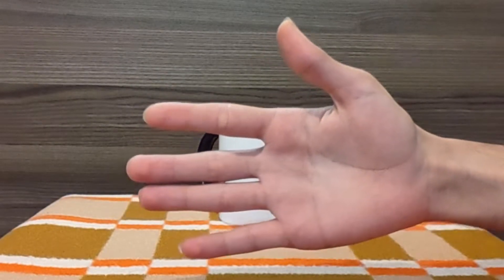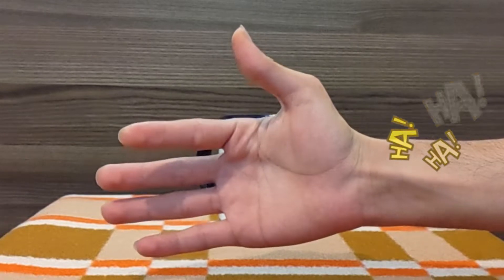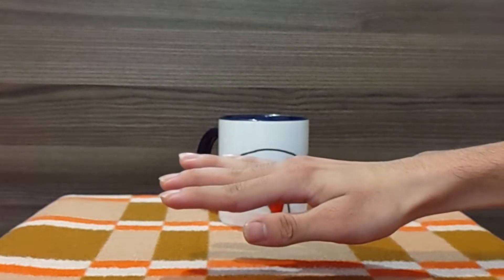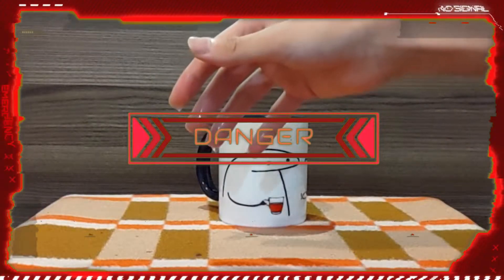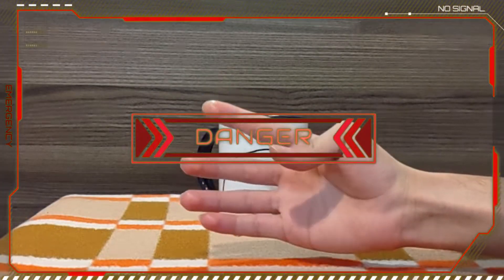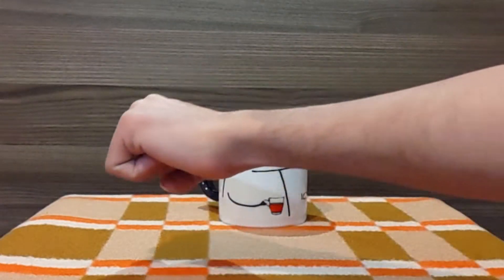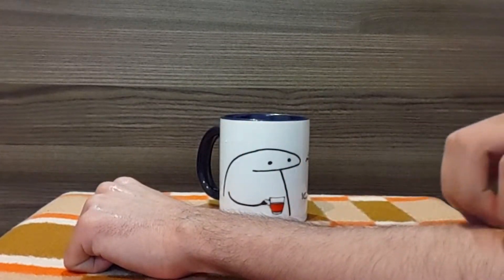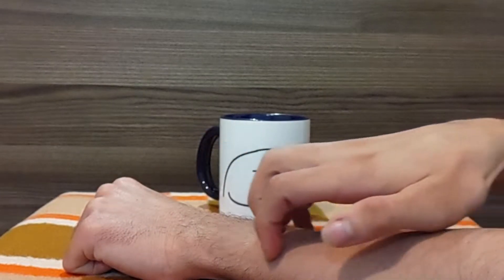How to scratch your hand? (Step by step)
Tell us which "How to" you would like to see in the next videos?